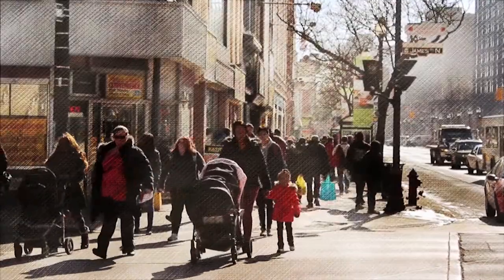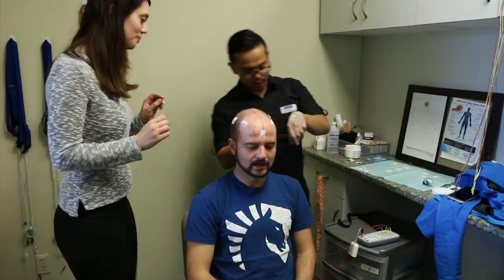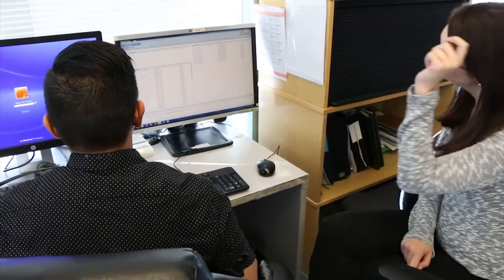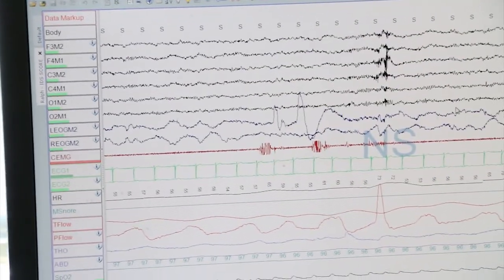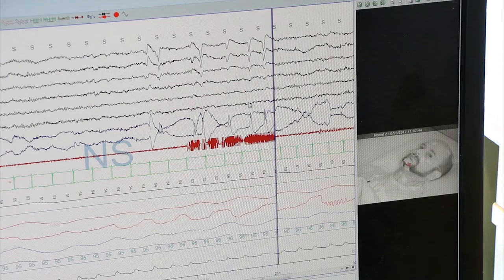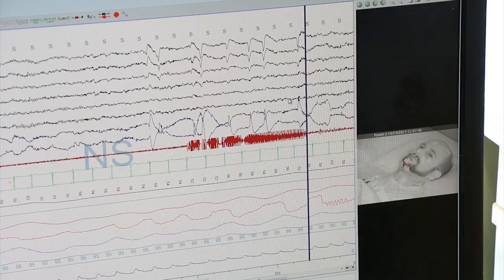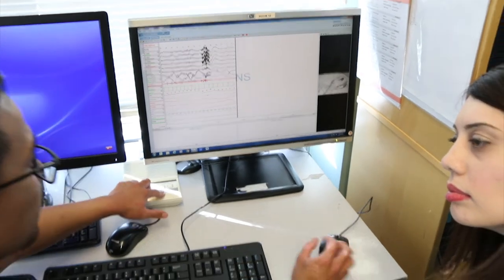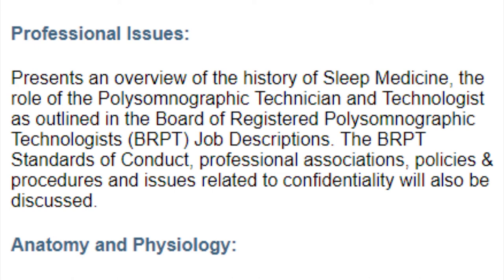Welcome to the Real World- Sleep Technician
Join Host Shannon MacKinnon as she learns about the career of a sleep technician.